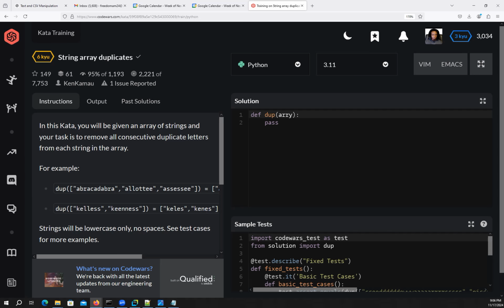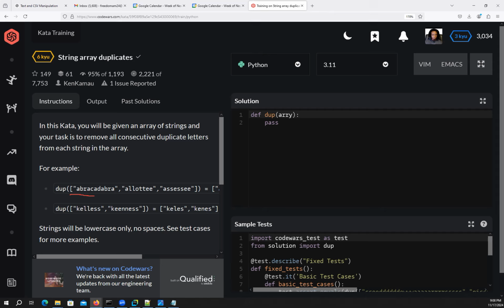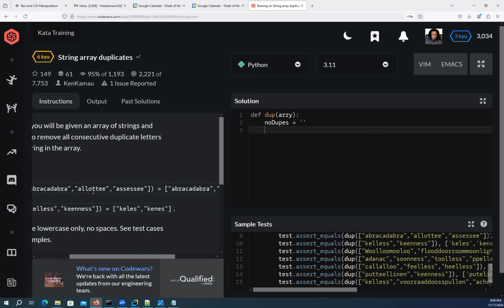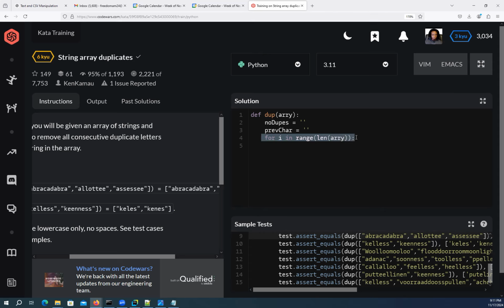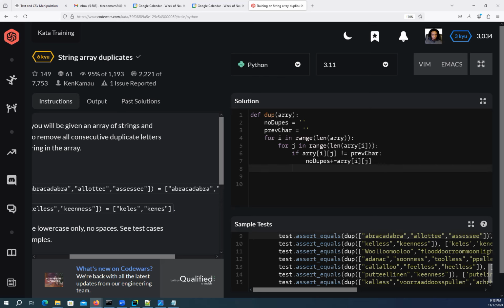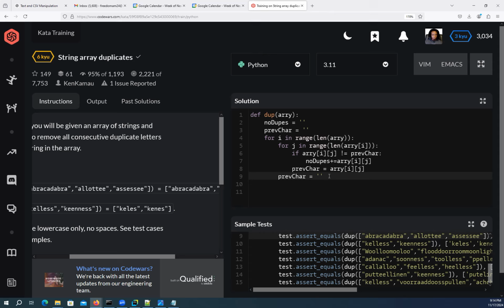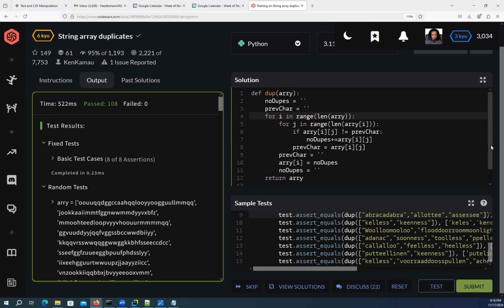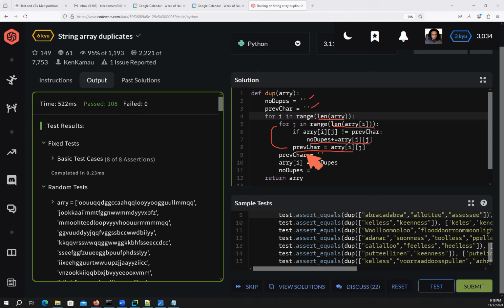Code Breakdown #19 - Codewars - String Array Duplicates - Python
Continuing to get Pythonic, I break down a codewars.com exercise titled 'String array duplicates'.  A pretty good exercise in indexing and logic.